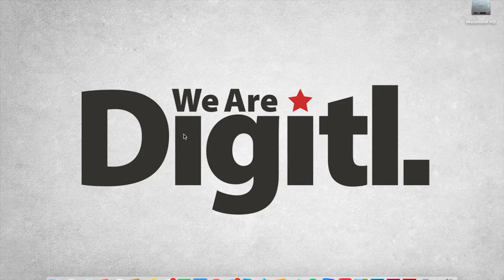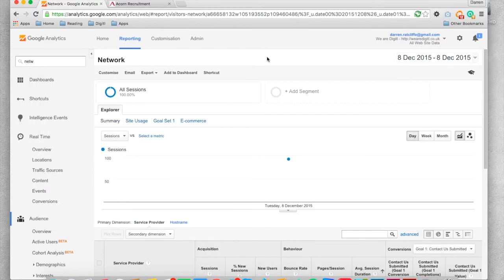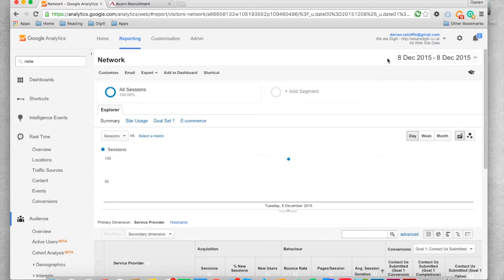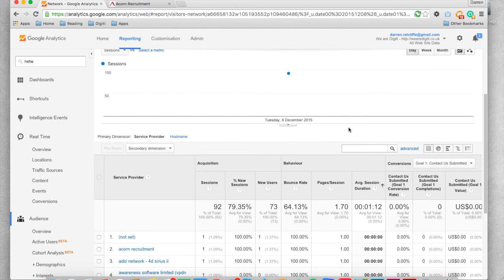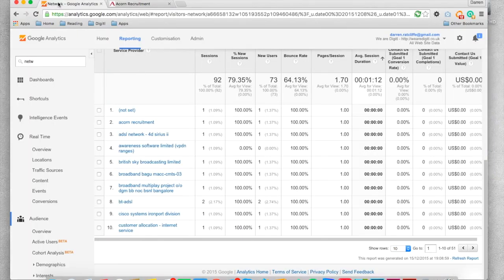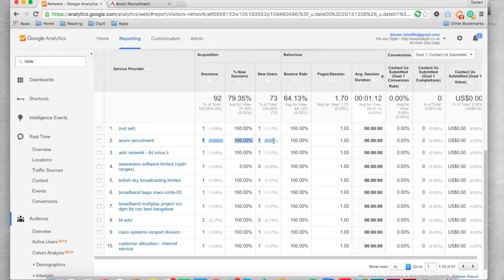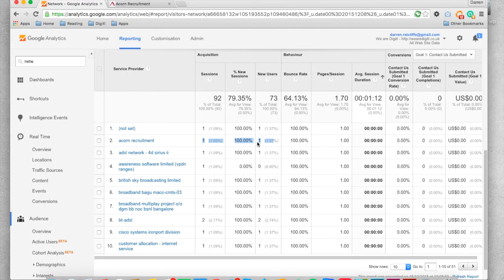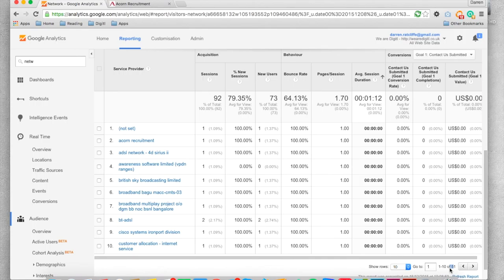Understanding which businesses are visiting your website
We take you through the Network section of Google Analytics to help look at how to tell which businesses are visiting your website, saving money on tools like Lead Forensics and A1 Webstats